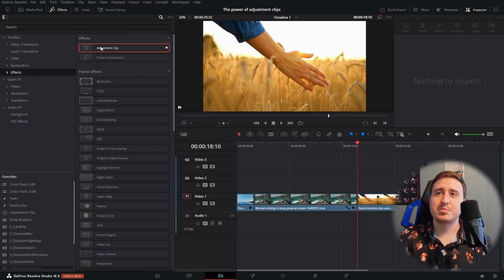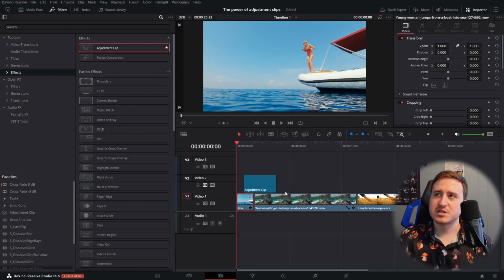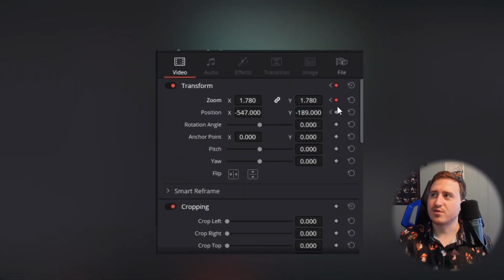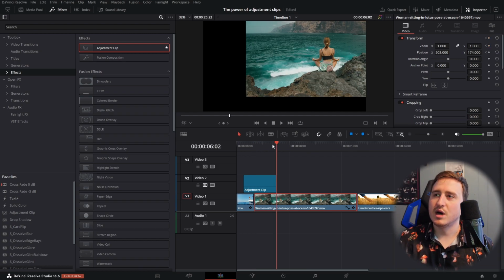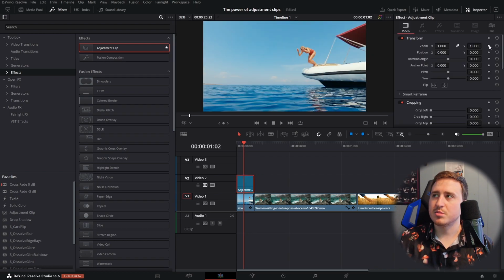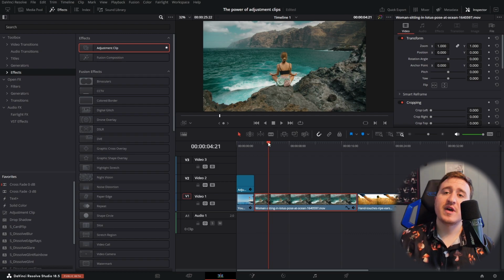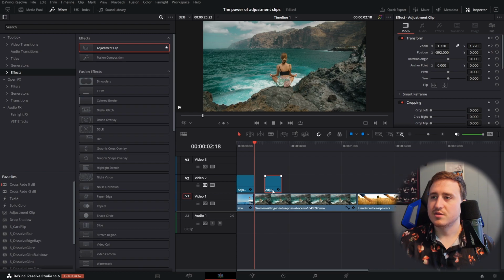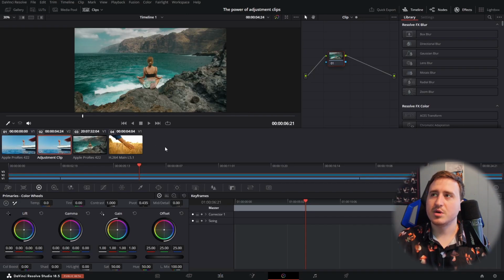The Power Of Adjustment Clips Within Davinci Resolve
Do you know the power of adjustment clips within in Davinci Resolve? And how they can help speed up your workflow. In this video I will discuss with you multiple use cases for adjustment clips

CHAPTERS:
0:00 INTRO
0:09 USING ADJUSTMENT CLIPS TO REUSE EFFECTS
03:20 COLOR GRADING USING ADJUSTMENT CLIPS